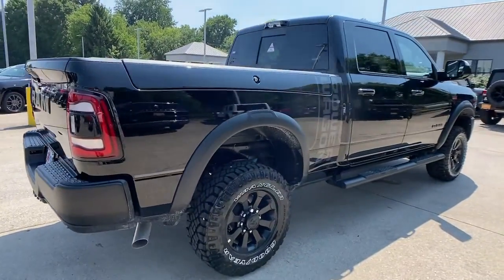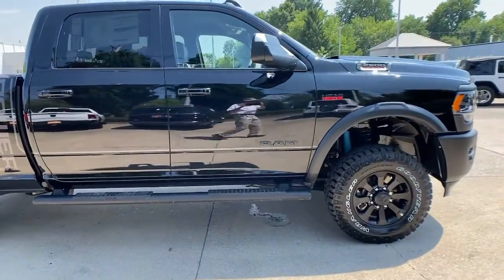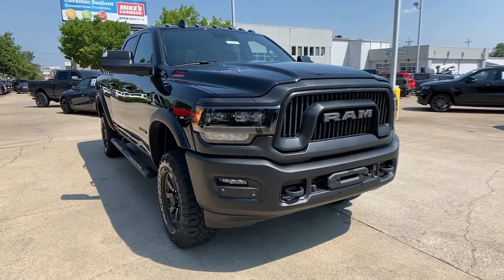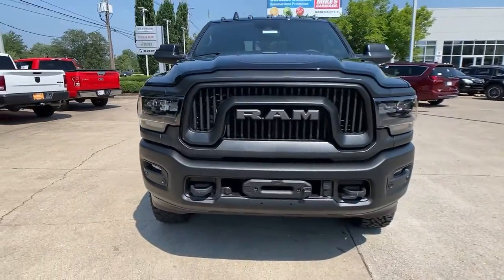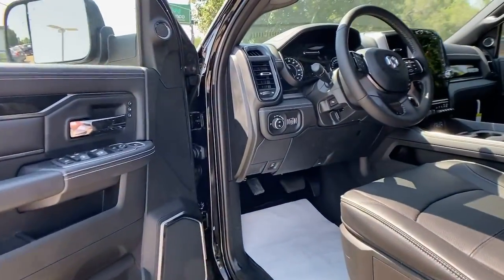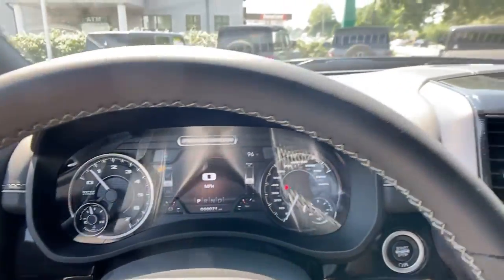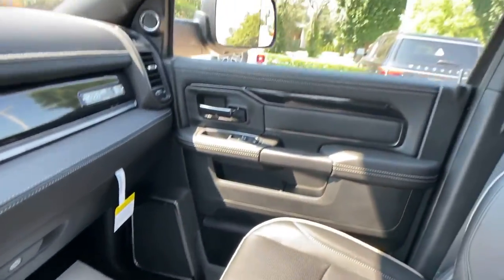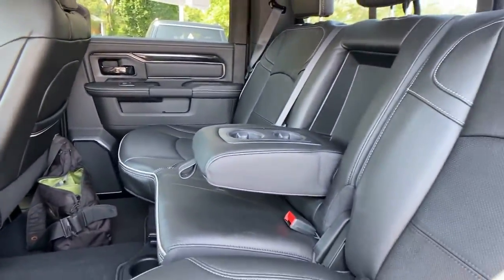2022 Ram 2500 at Oxmoor CDJR | Louisville & Lexington, KY C13348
Diamond Black Crystal Pearlcoat New 2022 Ram 2500 available at Oxmoor CDJR in Louisville, Kentucky. Servicing the Lexington, Elizabethtown, KY New Albany, IN Jeffersonville, IN area.
2022 Ram 2500 Power Wagon - Stock#: C13348 - VIN#: 3C6TR5EJ1NG244977

Oxmoor CDJR
4520 Shelbyville Rd

2022 Ram 2500 Power Wagon 6.4L V8 2500 Power Wagon, 4D Crew Cab, 6.4L V8, 8-Speed Automatic, 4WD, 115V Auxiliary Rear Power Outlet, 12 Touchscreen Display, 17 Speaker harman kardon Premium Sound, 2 Way Rear Headrest Seat, 4 Way Front Headrests, 4-Wheel Disc Brakes, ABS brakes, Adaptive Cruise Control w/Stop, Adaptive Steering System, Air Conditioning ATC w/Dual Zone Control, AM/FM radio: SiriusXM, Apple CarPlay/Android Auto, Blind Spot & Cross Path Detection, Blind Spot & Cross Path Detection (DISC), Bluetooth Handsfree Phone & Audio, Brake assist, Bucket Seats, Digital Rearview Mirror, Electric Shift-On-The-Fly Transfer Case, Electronic Stability Control, Exterior Mirrors w/Memory, Folding Flat Load Floor Storage, Front fog lights, Front Seat Back Map Pockets, Full Length Upgraded Floor Console, Full Speed Forward Collision Warning Plus, GPS Navigation, Heated Front Seats, Heated Second Row Seats, Heated Steering Wheel, High Back Seats, Illuminated entry, Integrated Center Stack Radio, Integrated Voice Command w/Bluetooth, Lane Keep Assist, Leather steering wheel, Leather Trimmed Bucket Seats, LED Bed Lighting, Mirror-Mounted Aux Reverse Lamps, Mopar Black Tubular Side Steps, MOPAR Spray In Bedliner, ParkView Rear Back-Up Camera, Power 2-Way Driver Lumbar Adjust, Power 2-Way Passenger Lumbar Adjust, Power Adjust 8-Way Driver Seat, Power Adjust 8-Way Front Passenger Seat, Power Adjustable Convex Aux Mirrors, Power Black Tow Mirrors w/Convex Spotter & Memory, Quick Order Package 2GP Power Wagon, Radio data system, Radio/Driver Seat/Mirrors/Pedals Memory, Rain sensing wipers, RamBox Cargo Management System, Rear 60/40 Folding Seat, Remote keyless entry, Remote Start System, Safety Group, Security Alarm, SiriusXM Satellite Radio, Steering wheel mounted audio controls, Traction control, Universal Garage Door Opener, Vendor Painted Cargo Box, Vendor Painted Cargo Box Tracking, Ventilated Front Seats.brbrPlease CALL FOR AVAILABILITY as our inventory changes frequently . Serving Louisville Kentucky from our 4520 Shelbyville Road location as well as all surrounding areas including Lexington, Shelbyville, Elizabethtown, Clarksville Indiana and Jeffersonville Indiana.
Quick Order Package 2GP Power Wagon,4.10 Axle Ratio,Wheels: 17 x 8.0 Matte Black/Diamond Cut,Wheels: 17 x 8.0 Black Painted Aluminum,Cloth Power Bench Seat w/Emboss Tread Pattern,Leather Trimmed Bucket Seats (GL),Power Wagon Level 3 Equipment Group,Safety Group,17 Speaker harman kardon Premium Sound,Adaptive Steering System,Mopar Black Tubular Side Steps,Blind Spot & Cross Path Detection (DISC),Electric Shift-On-The-Fly Transfer Case,Front & Rear Floor Mats,LED Bed Lighting,RamBox Cargo Management System,Remote Start System,Security Alarm,MOPAR Spray In Bedliner,Power 2-Way Driver Lumbar Adjust,Vendor Painted Cargo Box Tracking,Black Rotary Shifter w/Silver Stripe,Bucket Seats,High Back Seats,Ventilated Front Seats,2nd Row In Floor Storage Bins,40/20/40 Split Bench Seat,4 Way Front Headrests,Rear 60/40 Folding Seat,Heated Front Seats,2 Way Rear Headrest Seat,Front Seat Back Map Pockets,Luxury Door Trim Panel,Full Length Upgraded Floor Console,Premium Overhead Console,Folding Flat Load Floor Storage,Foam Bottle Insert (Door Trim Panel),Sun Visors w/Illuminated Vanity Mirrors,Power Black Tow Mirrors w/Convex Spotter & Memory,Digital Rearview Mirror,Remote Proximity Keyless Entry,Aluminum Litho Instrument Panel Bezels w/Blk Trim,Rain Sensitive Windshield Wipers,115V Auxiliary Rear Power Outlet,Remote Tailgate Release,GPS Antenna Input,Heated Second Row Seats,Power 2-Way Passenger Lumbar Adjust,Power Adjust 8-Way Driver Seat,Power Adjust 8-Way Front Passenger Seat,Selectable Tire Fill Alert,Lane Keep Assist,Front Door Accent Lighting,Rear Door Accent Lighting,LED Interior Lighting,LED Dome Lamp w/On/Off Switch,Black Exterior Mirrors,Exterior Mirrors w/Supplemental Signals,Exterior Mirrors Courtesy Lamps,Trailer Tow Mirrors,Exterior Mirrors w/Memory,Power Folding Mirrors,Radio/Driver Seat/Mirrors/Pedals Memory,Power Adjustable Convex Aux Mirrors,Overhead LED Lamps,Bi-Function LED Projector Headlamps,Auto High Beam Headlamp Control,Mirror Running Lights,Mirror-Mounted Aux Reverse Lamps,Full Speed Forward Collision Warning Plus,Power Wagon Vertical Bar Grille w/RAM,Body Color Door Handles,Adaptive Cruise Control w/Stop,Exterior Mirrors w/Heating Element,Heated Steering Wheel,Global Telematics Box Module (TBM),Google Android Auto,